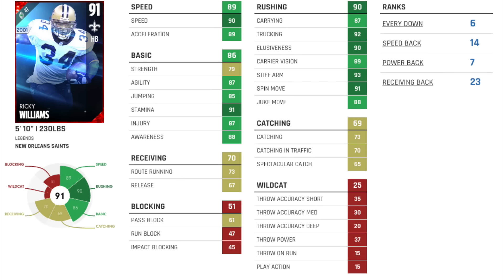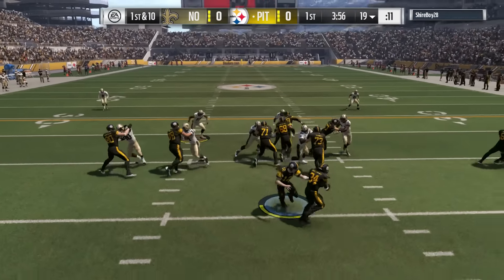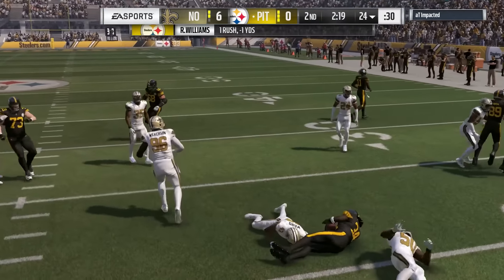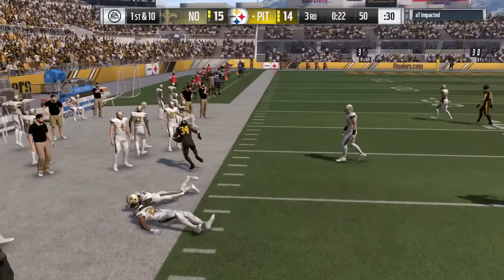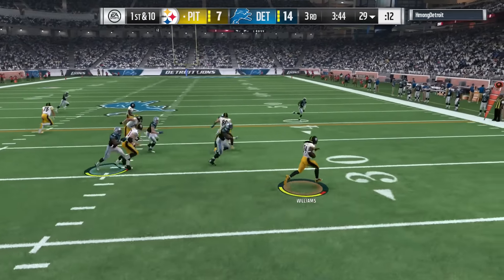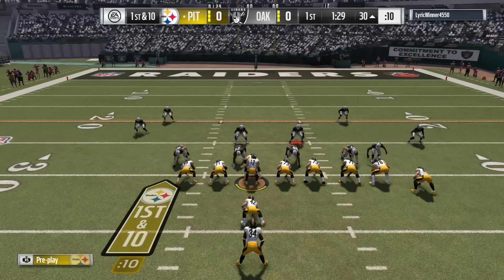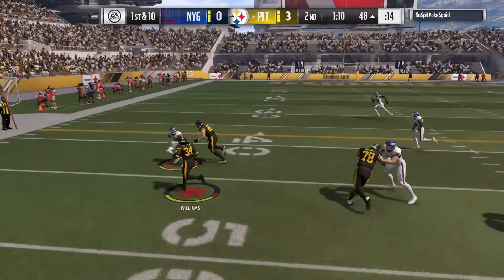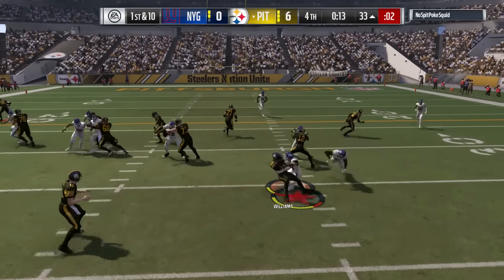92 OVERALL RICKY WILLIAMS REVIEW - MADDEN ULTIMATE TEAM 17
Today we review one of the top backs in MUT 17, Ricky Williams. Will 92 overall Run Ricky Run be a stud or a slug?

Alternate title: I think you guys know which one I am.

Be a hero and contribute captions! Please make them funny for I am not.

92 OVERALL RICKY WILLIAMS REVIEW,
Ricky williams MUT 17,
92 OVERALL RICKY WILLIAMS REVIEW - MADDEN ULTIMATE TEAM 17,
92 overall Ricky Williams,